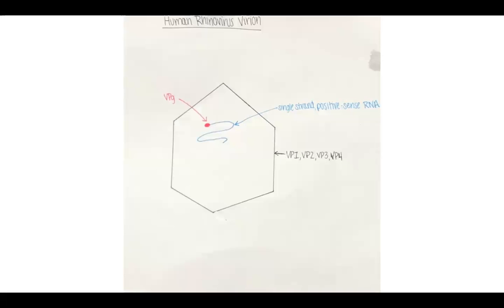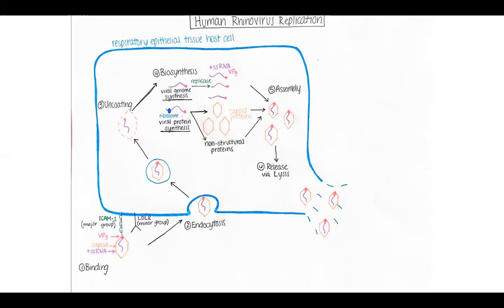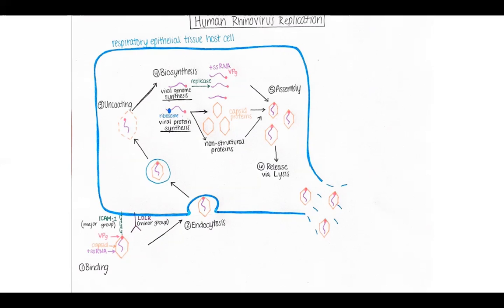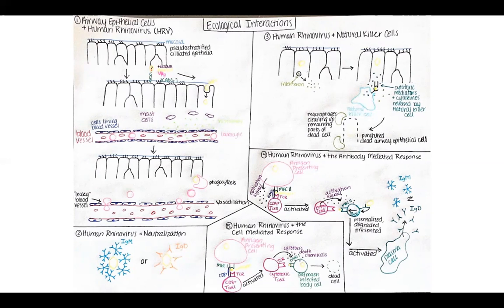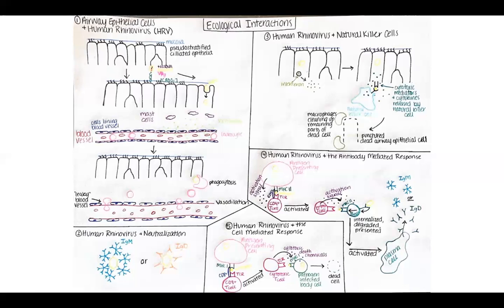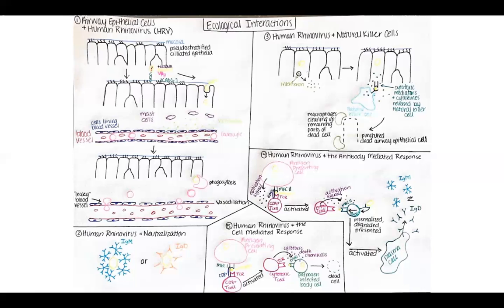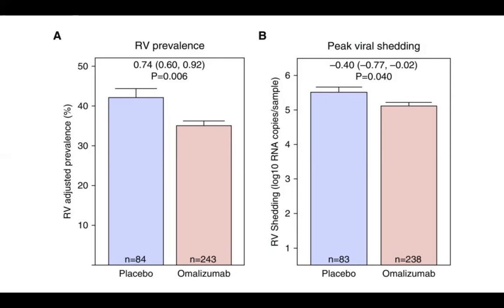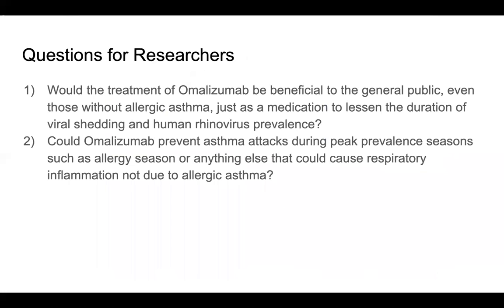Student Project Presentation